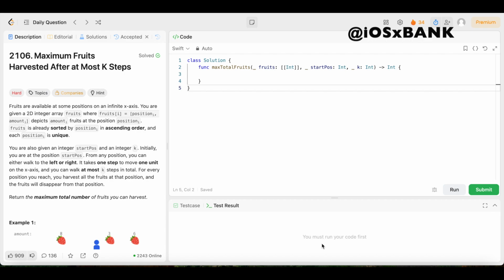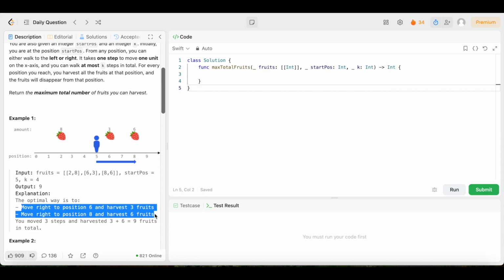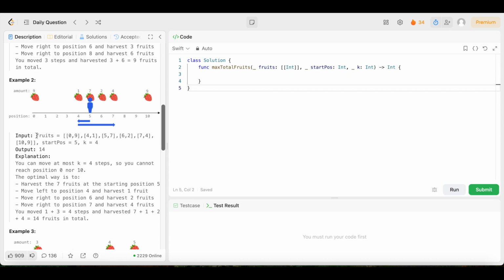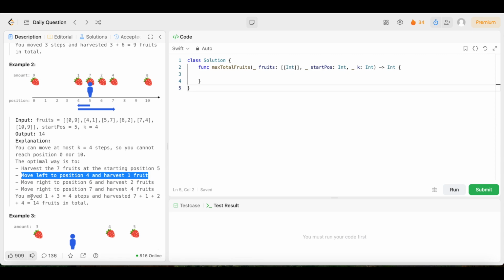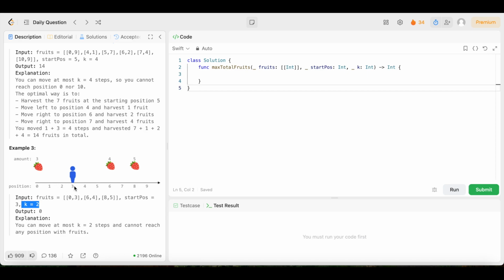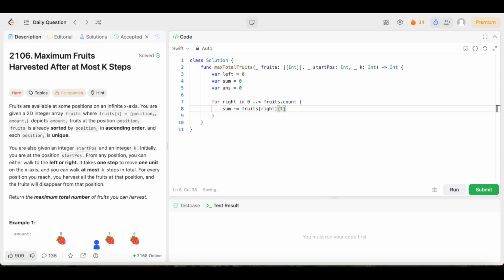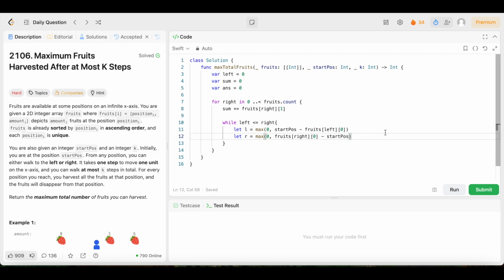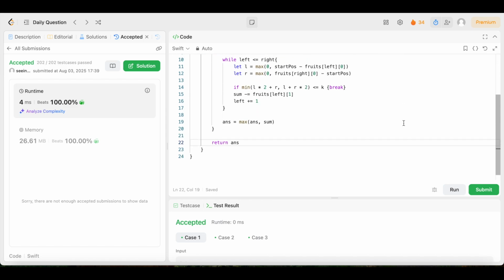Day 457: LeetCode Problem 2106. Maximum Fruits Harvested After at Most K Steps - Swift